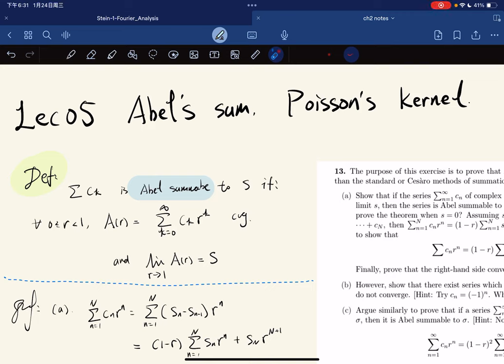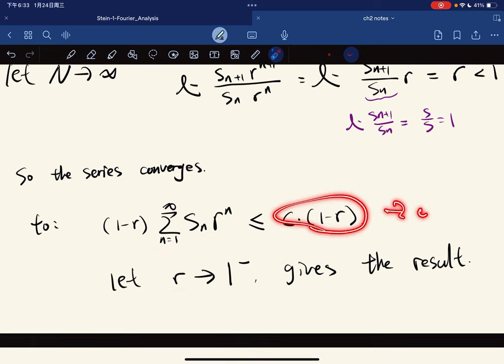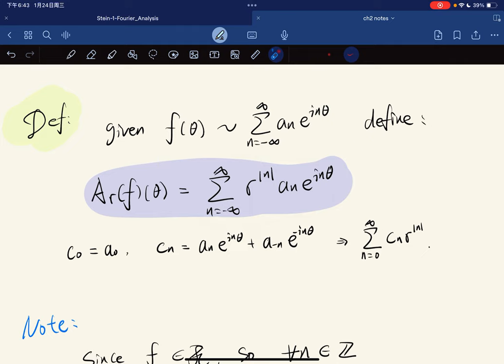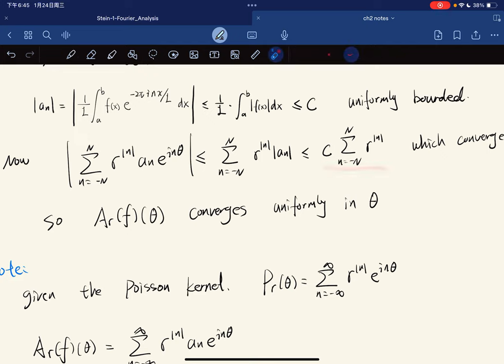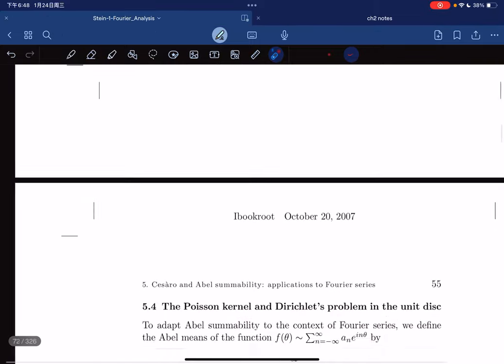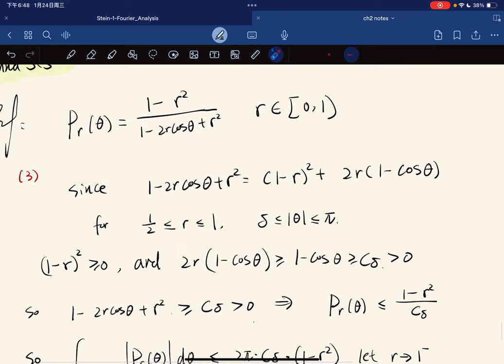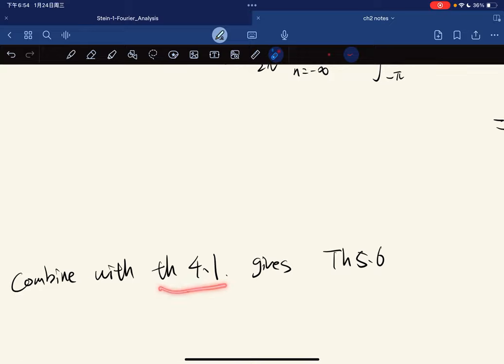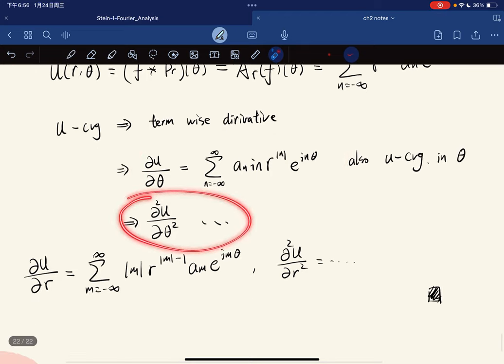Fourier Analysis （Stein）Lec05 Abel’s Sum, Poissons kernel